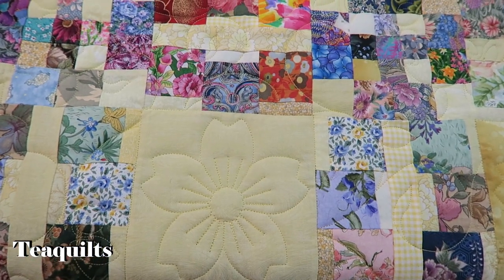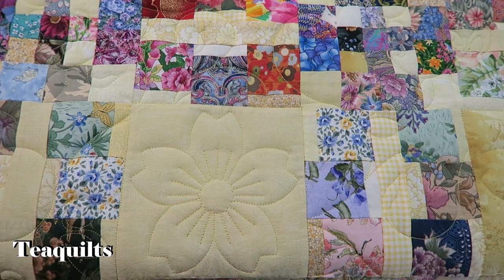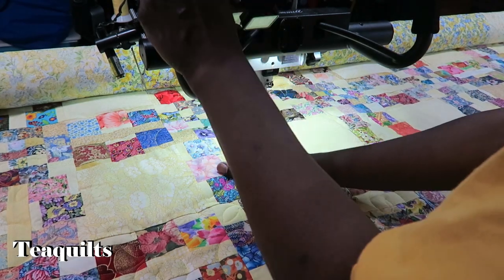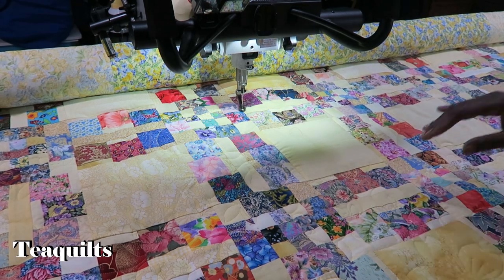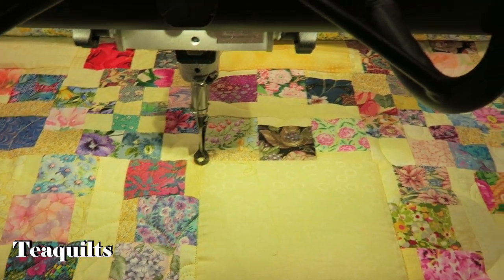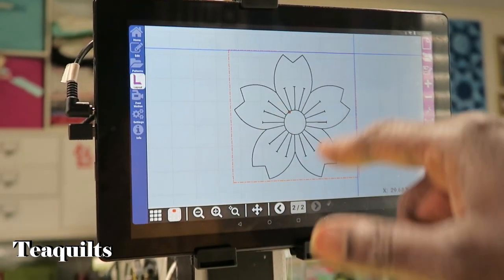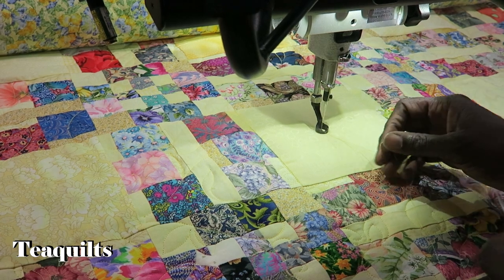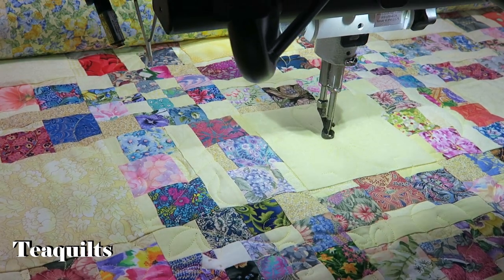Teaquilts: Butler Robitics - Modify Pattern Box (one way) - Wrench Tool - 08:00 minute video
If you're interested in purchasing this system, contact Jon Hawkins at 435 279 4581.  Don't forget to tell him that Teajuana sent you!  Let me know if you get a system!

Teajuana Mahone
11001 Dunklin Dr. #38205